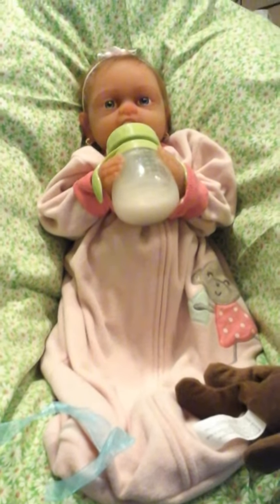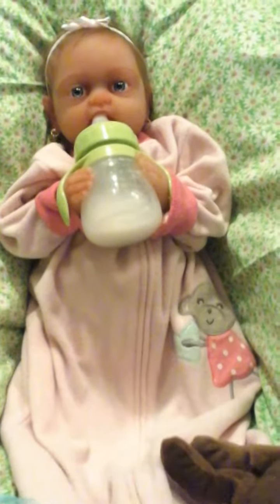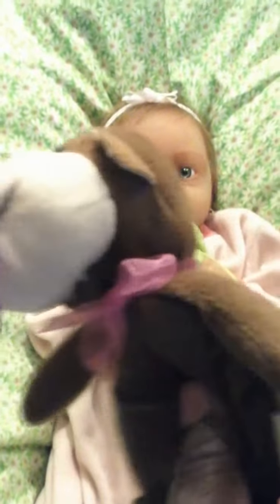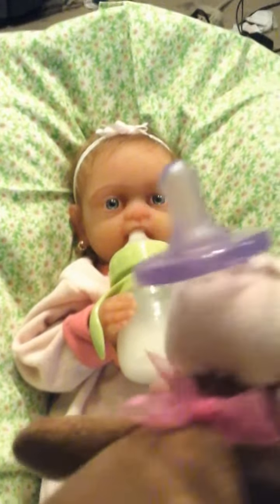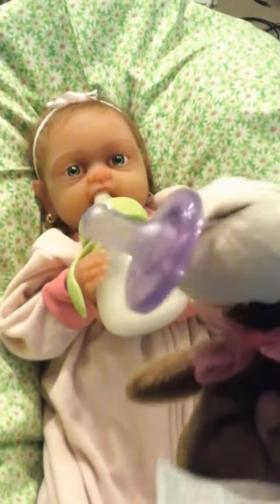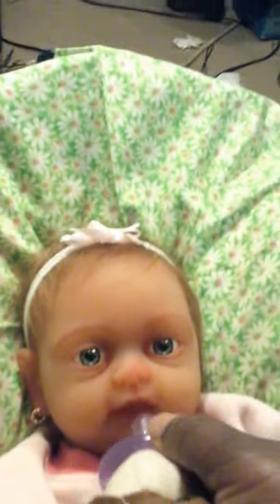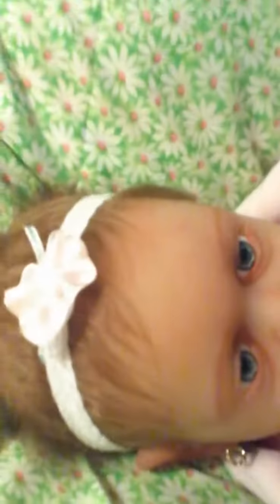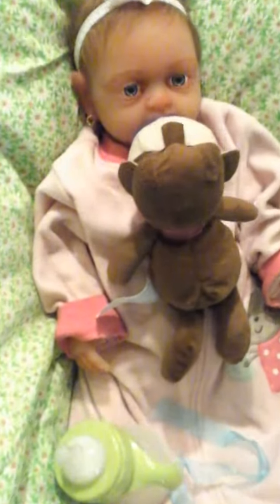Afternoon bottle and home made pacifier holder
Riley  may  is  one  of  my  dolls  I  make  role  playing  videos  with .